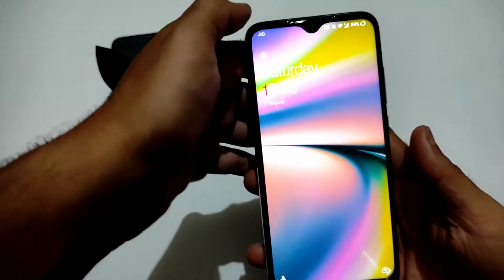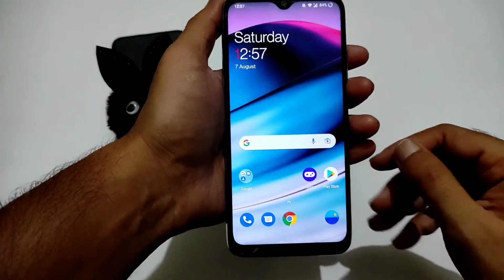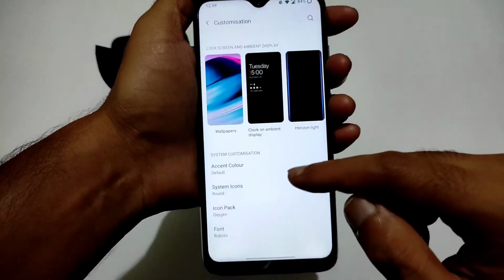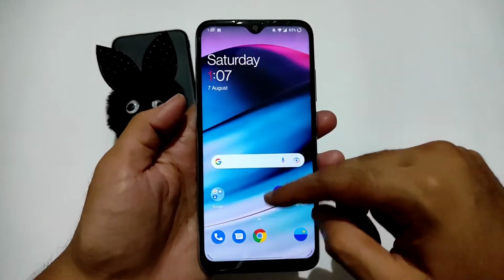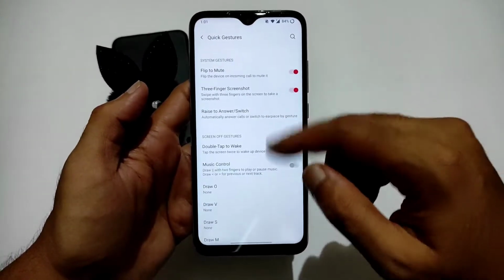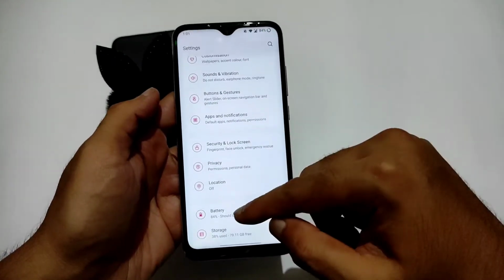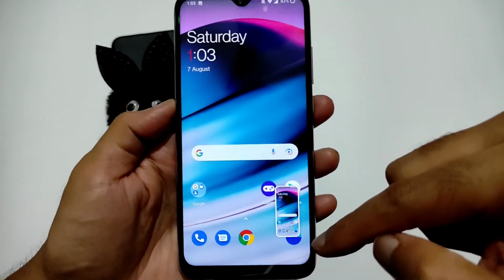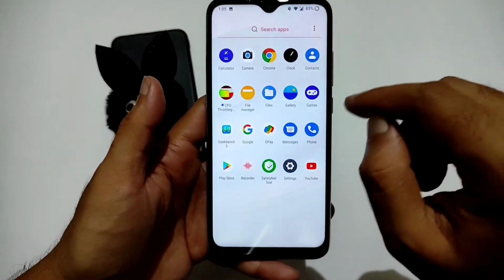Oxygen OS 11 OnePlus Nord CE Ported Rom For Redmi Note 7 Pro Not Color Os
OxygenOS 11
Status: PORT
Ported From: OnePlus Nord CE
Android: 11 (R)
Released: 01.07.21
By: @Blank_lifee

Follow me Here for Latest Updates of My Videos and also tweet your questions I will Answer them Twitter Instragram Facebook Do Leave A Like And Subscribe For More Awesome Videos Like This Daily